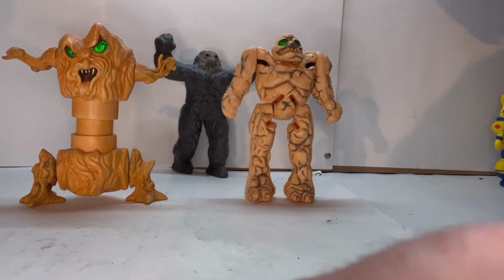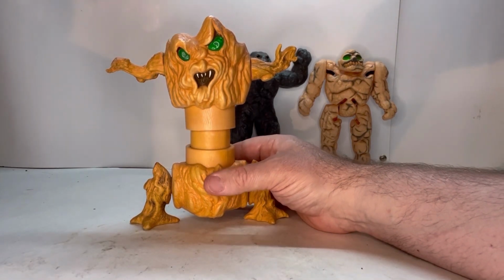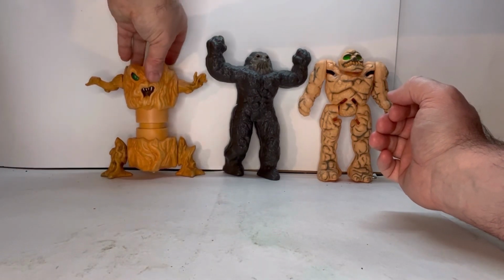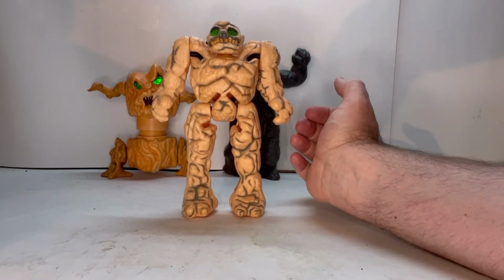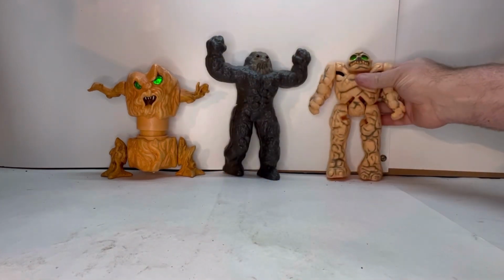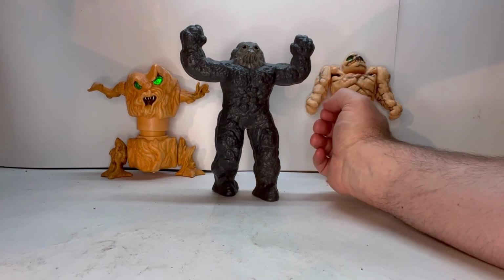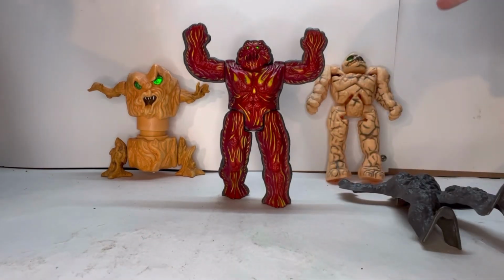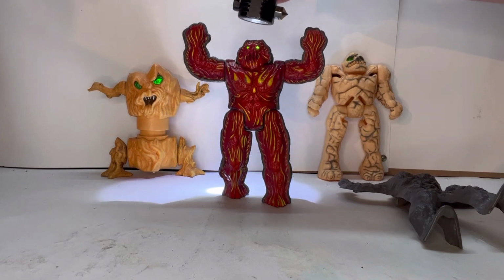Review of Redsun, Magnokor, and Granites from the 80’s cartoon the Inhumanoids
Review of Redsun, Magnokor, and Granites from the 80’s cartoon the Inhumanoids.  This is an in-depth look at the figures and accessories that come with them as well as my thoughts and opinion of the figures .

Retro con 2023. For ticket prices, celebrity guess ,and more information go

Please leave a comment I would like to hear your thoughts and ideas on this video.